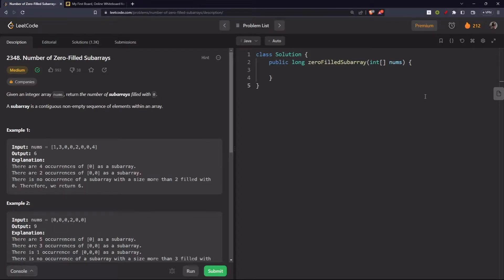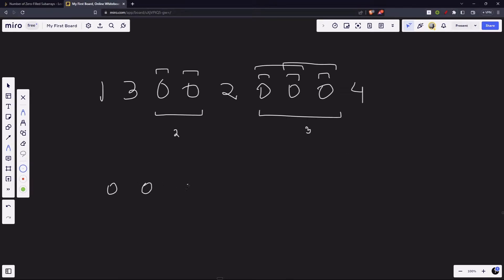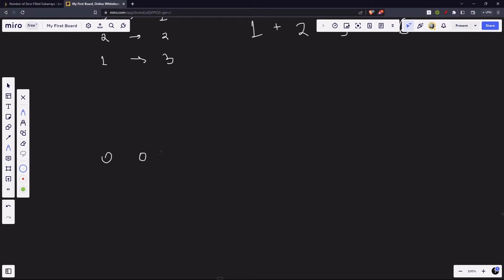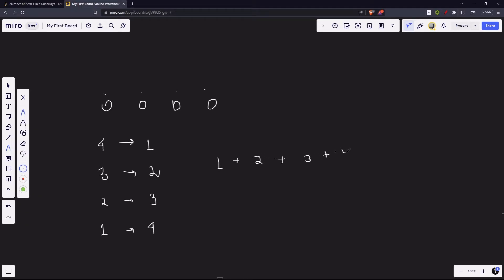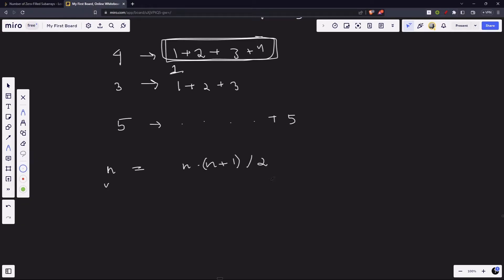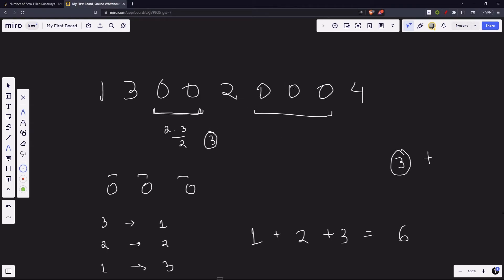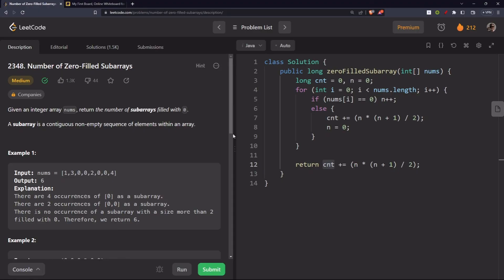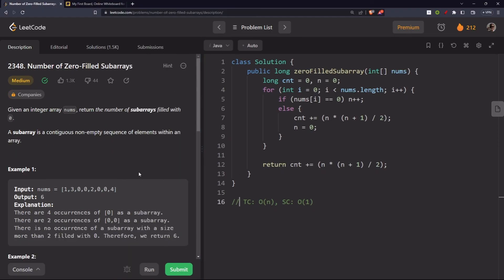2348. Number of Zero-Filled Subarrays - JAVA (Math - Detailed explanation)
Solving 2348. Number of Zero-Filled Subarrays. Please stay till the end!

Chapters:
0:00 - Introduction
0:43 - Explanation
4:47 - Coding